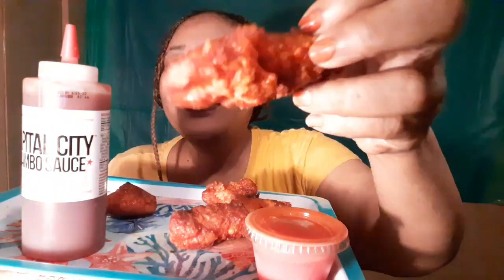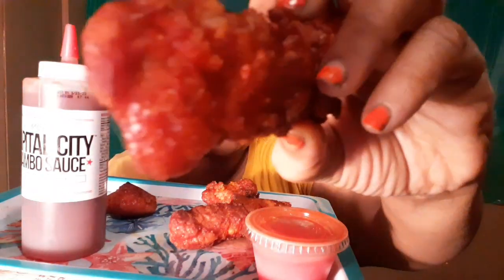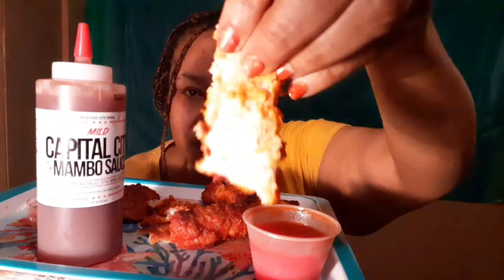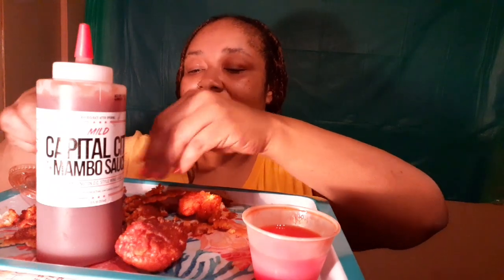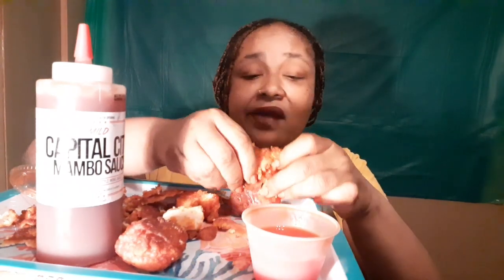Buffalo Chicken Strip Mukbang Perdue | Sagittarius Compatibility